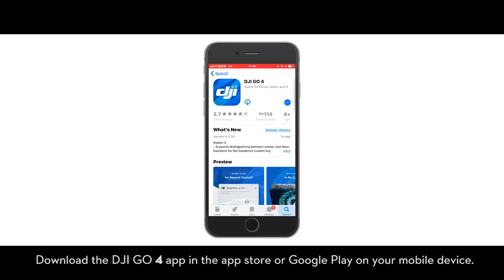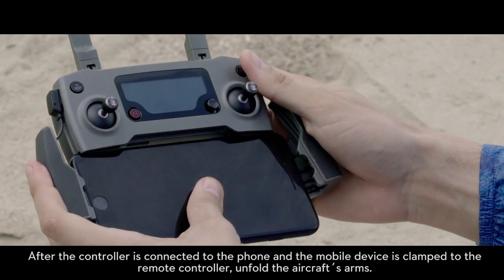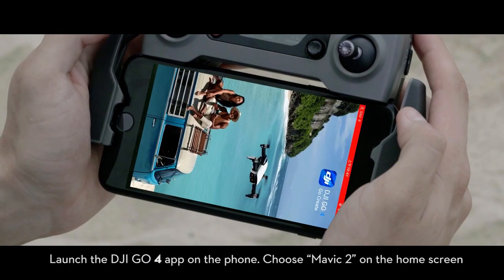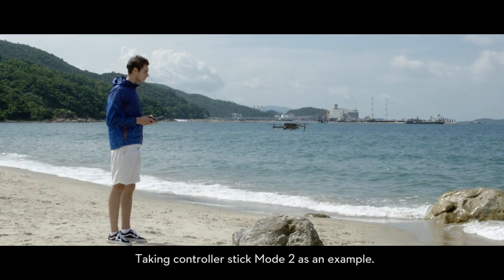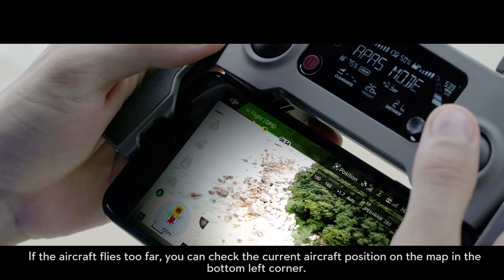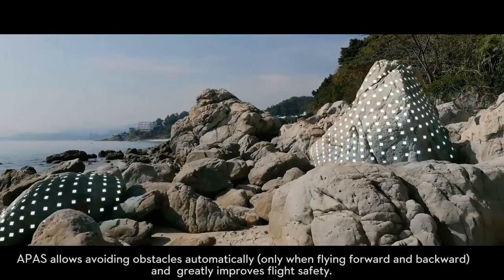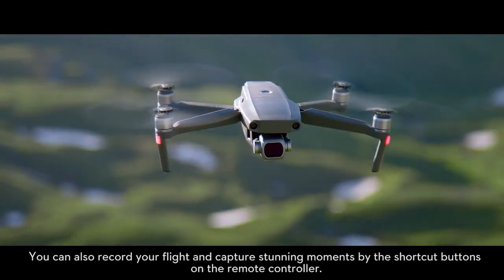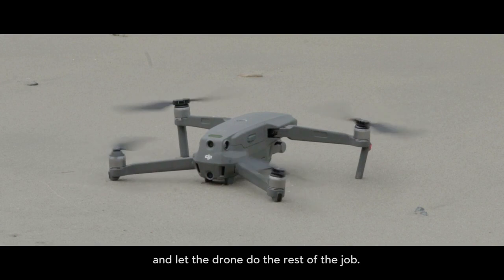JHD DJI Mavic 2 Series Tutorial First Flight